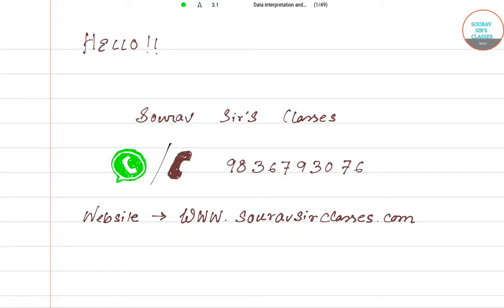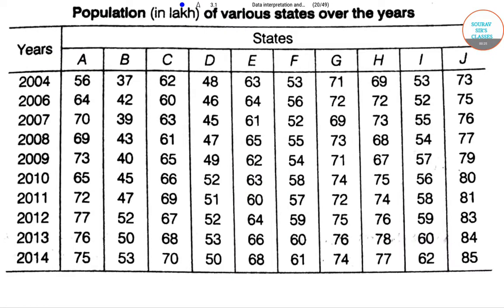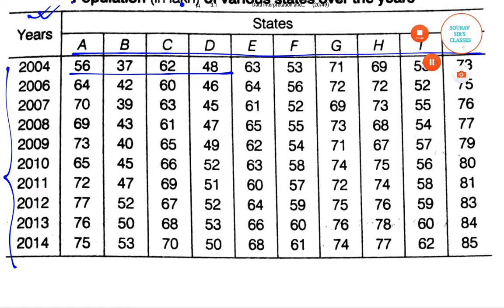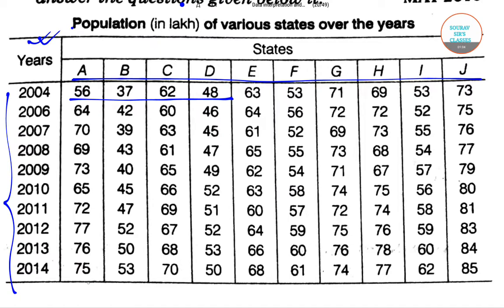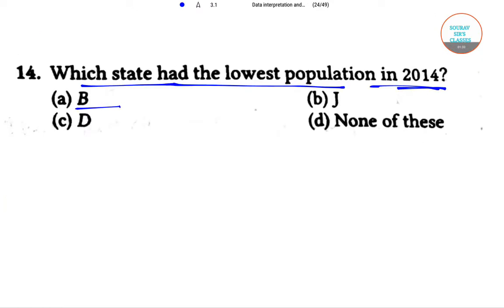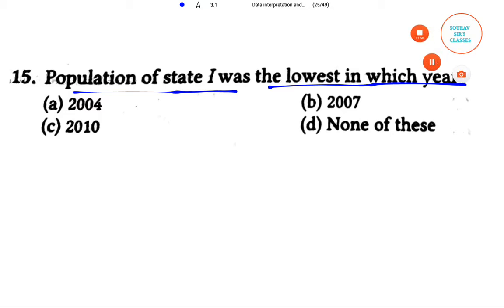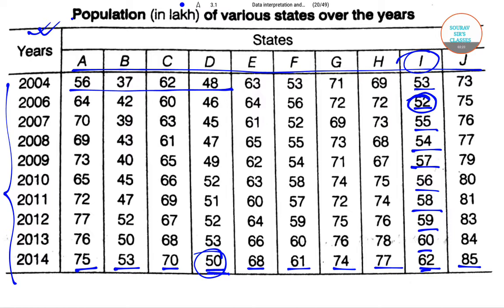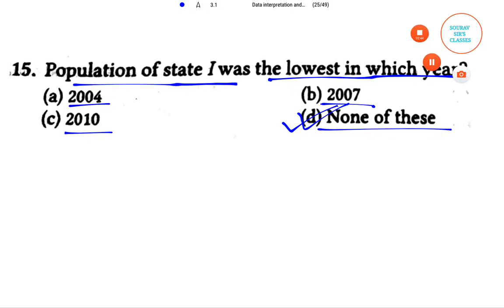DATA INTERPRETATION 8 COMPLETE SOLUTION,YEAR SOLVE,ONLINE LECTURES AND STUDY MATERIALS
CAT or Common Admission Test is an All India Graduate level entrance test for MBA admissions in India. CAT 2018 will be conducted in the month of November by IIM Lucknow. Over 2.3 Lac students registered for CAT exam last year.

As per CAT 2017 Analysis,

CAT Exam 2017 was of moderate difficulty level. Check CAT 2017 Answer Key, Question Paper and Analysis
DILR was the toughest, VARC was moderate, while QA was the easiest.
An attempt of total 63-67 was considered good.
CAT 2018 Cutoff is expected to be higher, owing to the number of registrations and moderate difficulty level. CAT score is accepted by 20 IIMs and 100+ B schools. Around 4000 IIMs’ seats are filled based on CAT Cutoff.
CAT 2018 Exam Dates
The registration window for CAT exam is generally 1 month. IIM Lucknow will publish CAT Notification on July 29, 2018. The schedule for CAT 2018 is tabulated below-

Event Date (Tentative)
CAT 2018 Official Notification July 29, 2018
CAT 2018 Application Form August 9-September 25,2018 (Over)
Details about CAT 2018 Form Correction  September 27- September 30, 2018 (Over)
CAT Admit Card  October 18 – November 26, 2018 (Over)
CAT 2018 Exam Date November 26, 2018 (Over)
CAT Results Second Week of January 2018
What is CAT?
Common Admission Test is a screening test for admission in MBA & PGDM programs at IIMs and top MBA institutes.

CAT 2018 Conducting Body Indian Institute of Management Lucknow (IIM Lucknow)
CAT 2018 Official Website iimcat.ac.in
CAT 2018 Syllabus Quantitative Aptitude, Data Interpretation, Data Sufficiency, Verbal Ability, Reading Comprehension, Logical Reasoning and Analytical Reasoning
CAT 2018 Exam Pattern 3 Hours (180 Minutes- 60 Minutes for Each Section)
CAT Exam Date 2018 November 26, 2018
CAT 2018 Eligibility Criteria Graduation with 50%
CAT Application Mode Online
CAT 2018 Participating Institutes IIMs, IITs, FMS, ISB and Other Management Institutes
Candidates Expected to Appear in CAT 2018 Over 2,00,000
Courses Offered Admission to MBA/PGDM Courses
CAT Eligibility
The eligibility criteria for CAT are

Degree – Bachelors or Equivalent

Minimun Marks- 50% for General, 45% for SC, ST, OBC

Age: No Age Bar

*Final Year UG Students are also eligible

How to Apply for CAT?
The CAT 2018 application will start from the second week of September 2018 and the form can be filled at iimcat.ac.in.

CAT Application Fees – Rs. 1700 for General & Rs. 850 for SC, ST, & PWD

Payment Mode-Credit Card, Debit Card, Netbanking
CAT 2018 Selection Procedure
All the CAT aspirants need to check the cut off for IIMs & top B-Schools to plan the application process.

Counselling-No Common Counselling Process for CAT

Application Forms-For IIMs-Application is done while preliminary registration for CAT

Stages-Two Stages i.e. Personal Interview (PI) and Written Ability Test (WAT). Few Insitutes also have Group Discussion (GD) session too.

*Few B-Schools ends their application process before the CAT result, so keep a tab on admission deadlines

Shorlisting of Candidates for PI & WAT-Candidates are shorlisted with a weightage system,

Components Weightage
CAT 2018 Score 28
Class X Marks 10
Class XII Marks 10
TOTAL 50 (48 + 2 Gender Diversity Factor)

Final Selection-For final selection weightage of all the stages in selection process with work experience is calculated.

Component Weightage
CAT Score 15
Personal Interview 24
Written Ability Test 5
Academic Diversity Factor for Bachlor’s Degree (ADFB)* 2
Work Experience 4
*Point awarded for Academic Diversity at Bachelor’s degree level (Academic Diversity Factor for Bachelor’s degree (ADFB)): Candidates with any of the following bachelor’s degree in the list  below are eligible for ADFB:
List X: BA, BA(H), B.Sc, B.Sc.(H), BS, B.Com, B.Com(H), BCA, BBA, B.Pharma, LL.B, MBBS, BDS or any other Non-Engineering subject areas at the Bachelor’s level not mentioned above.

Getting Ready for CAT
The three hours CAT exam is completely online and tests students in Verbal Aptitude & Reading Comprehension, Data Interpretation & Logical Reasoning and Quantitative Ability. The table below provides an overview of CAT Exam Pattern

Section VRC DI & LR QA
Number of Questions 34 32 34
MCQs 24 24 27
Non-MCQs 10 8 7